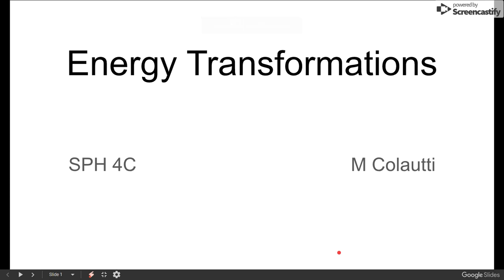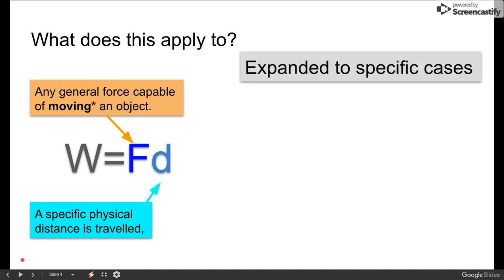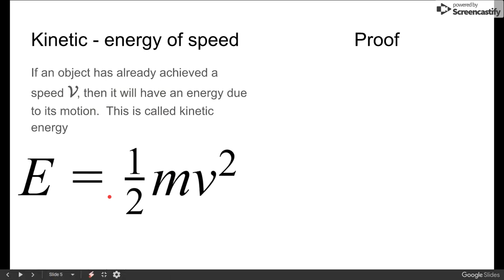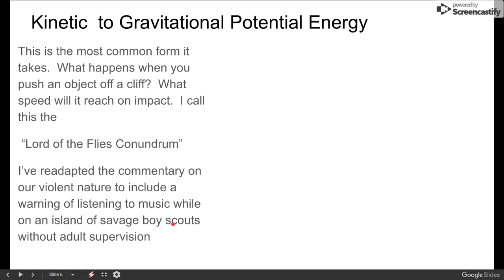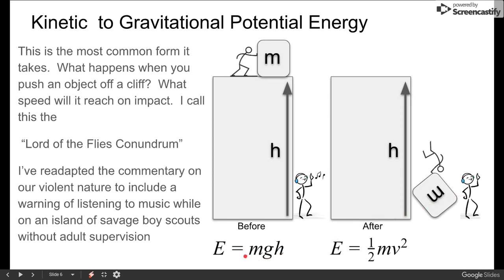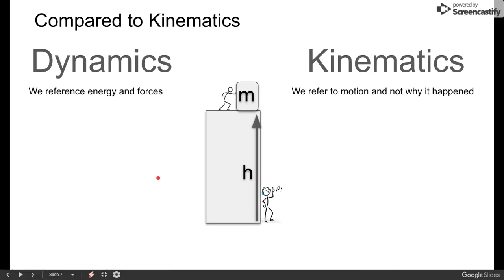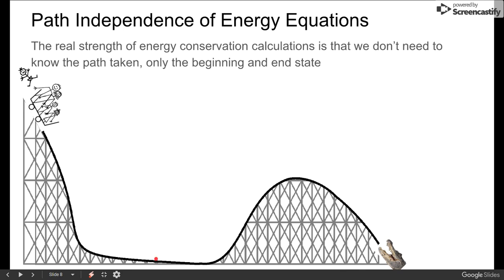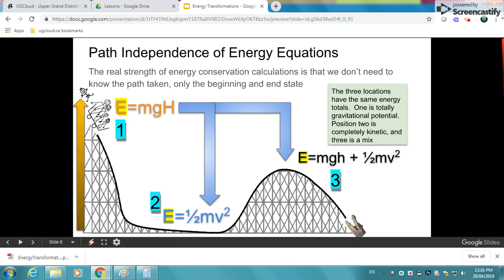Energy Transformations Parti 1